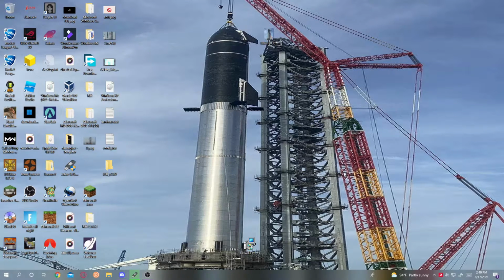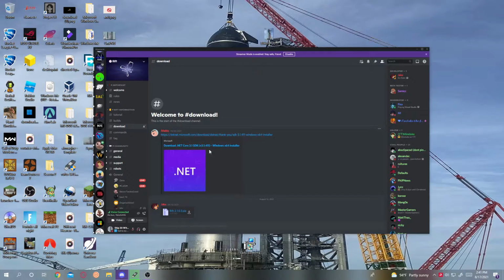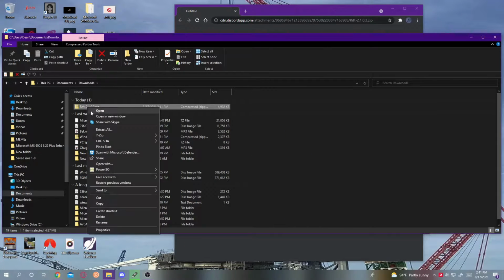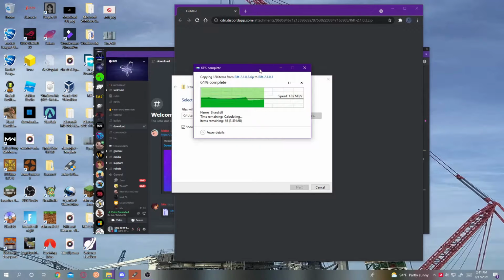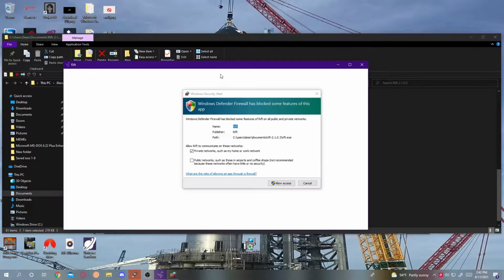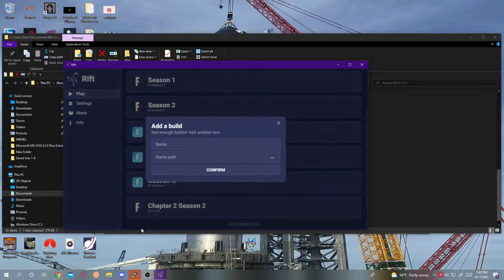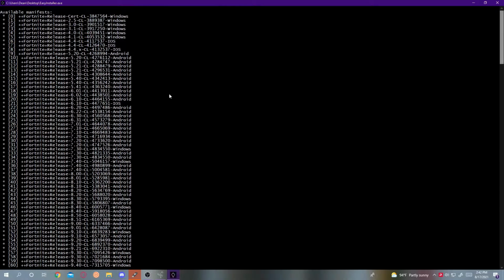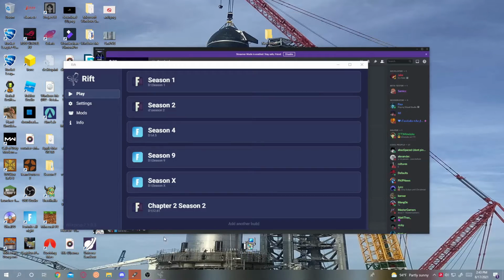How to use Rift Fortnite Privet server